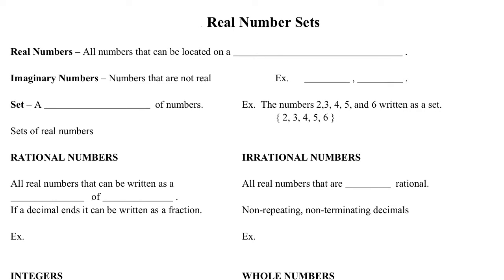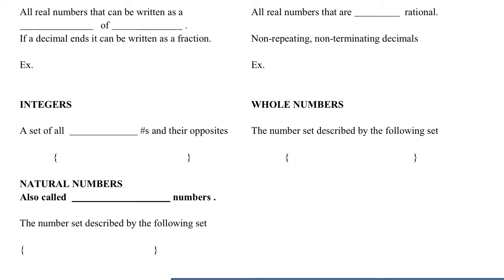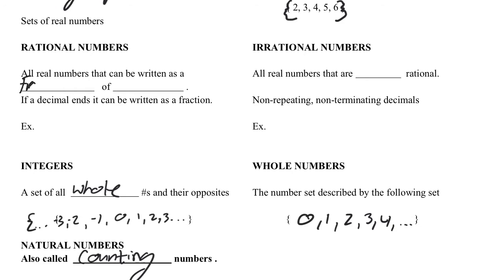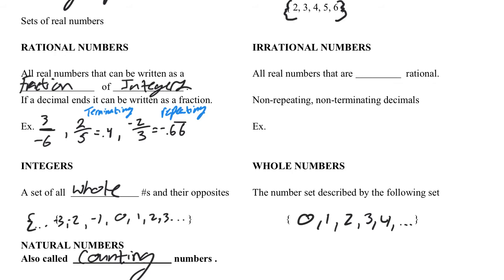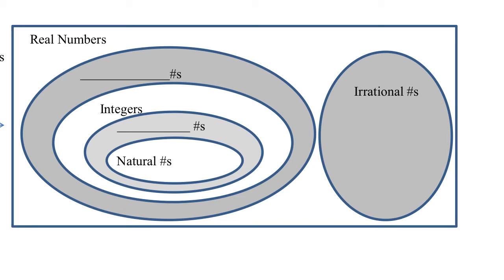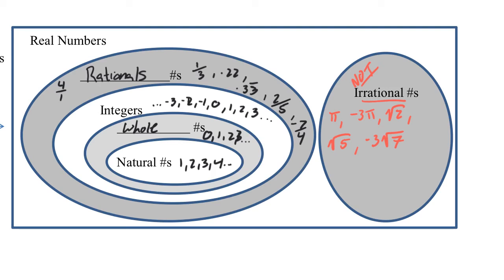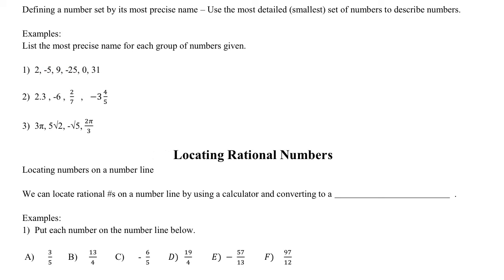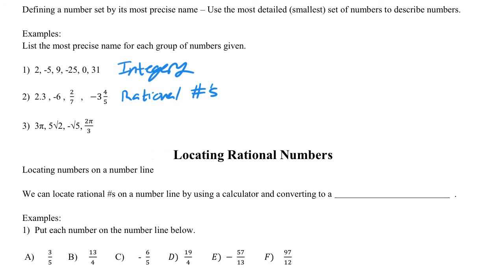Real Number Sets